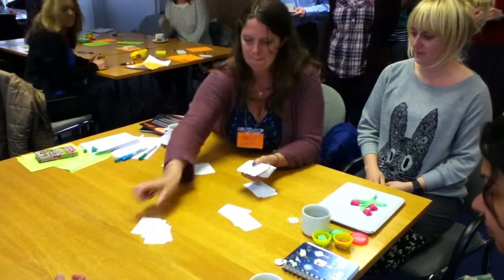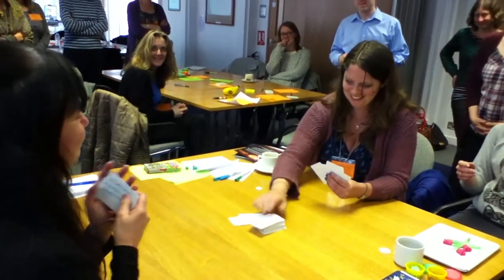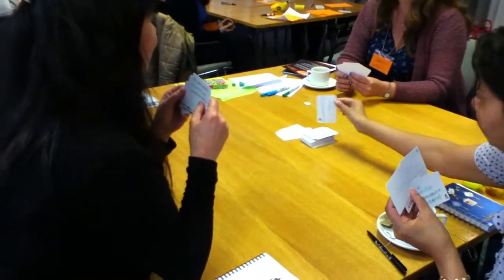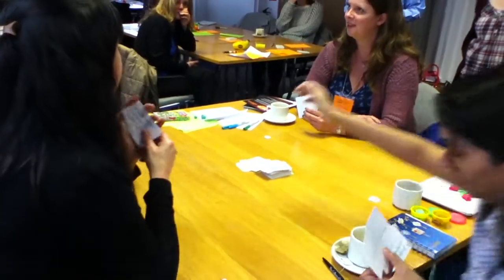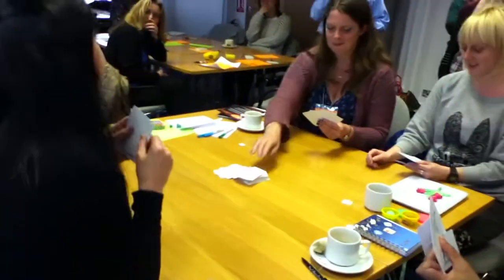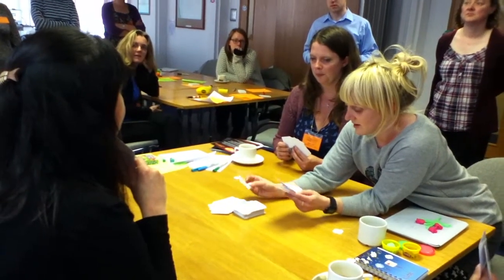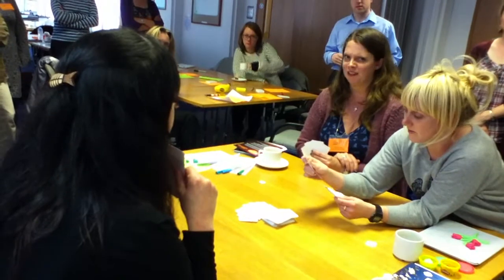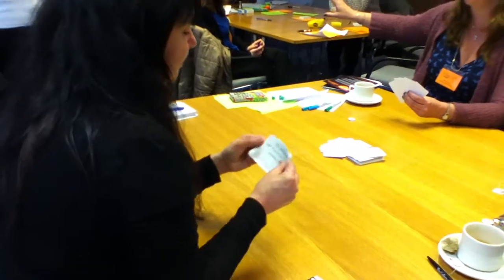Referencing Rummy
A referencing card game, based on Gin Rummy. Prototyped at a Games Based Learning workshop in London, May 2013.